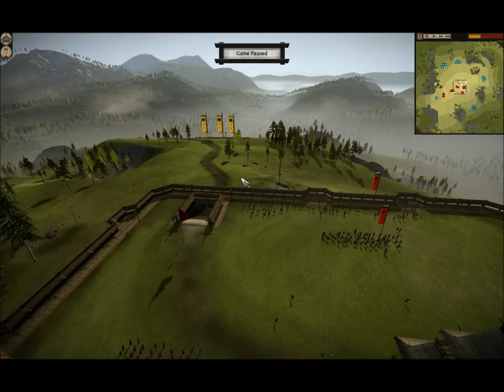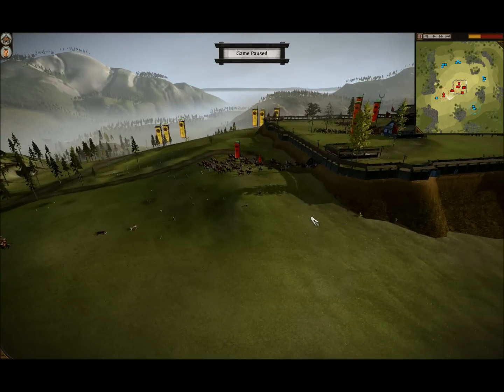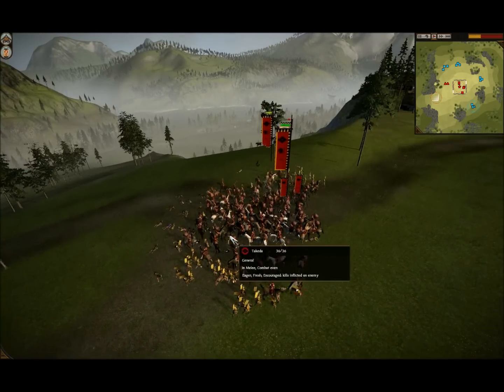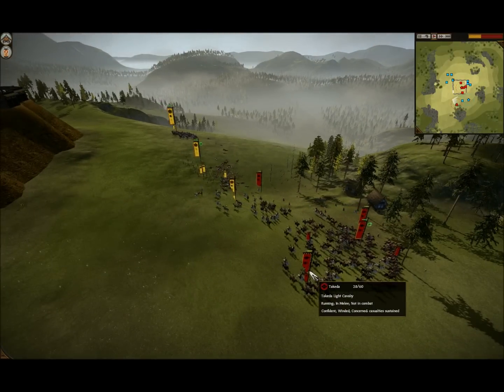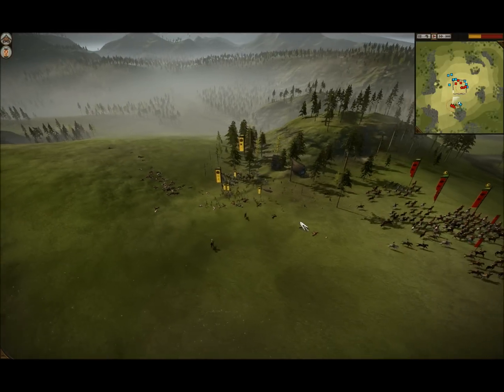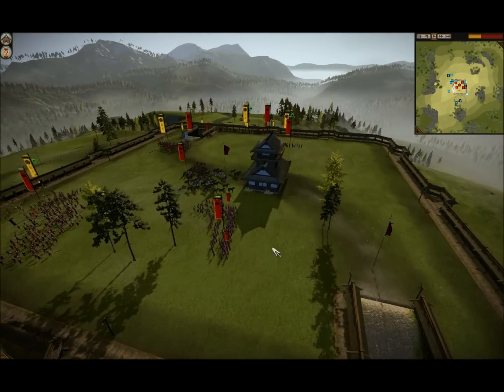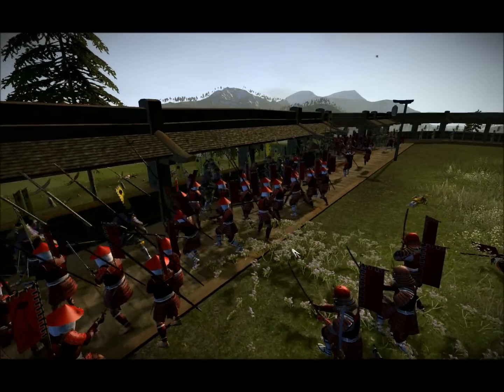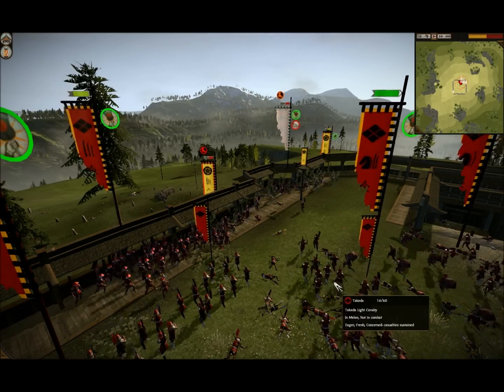Shogun 2 Battle Analysis: Clan Oda family besieges Clan Takeda family.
Just testing out my video and audio recording software to make sure everything is in place for my Fall of the Samurai Let's Play :D